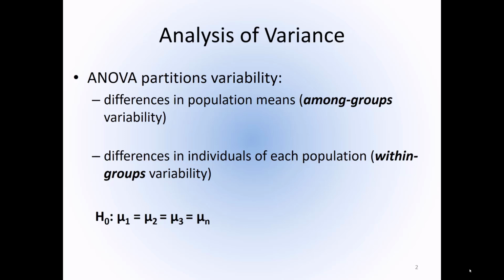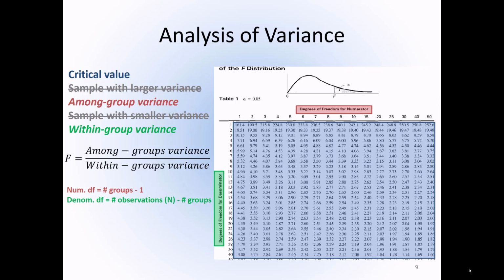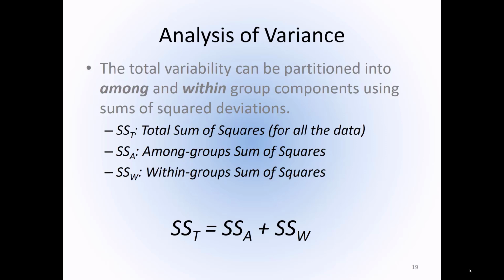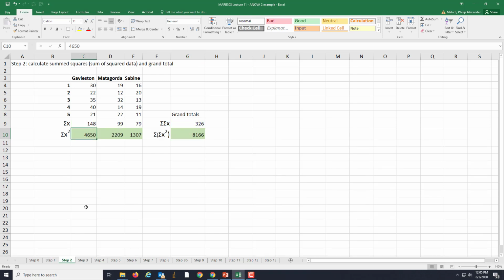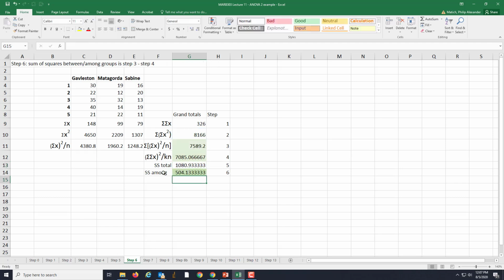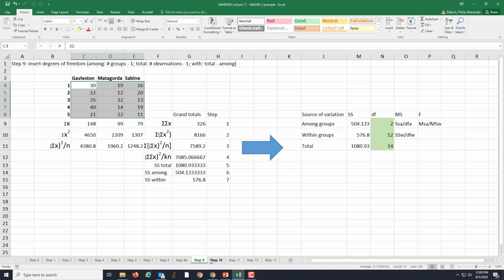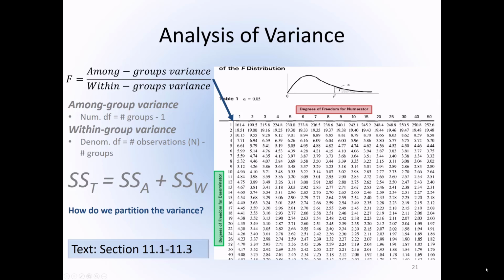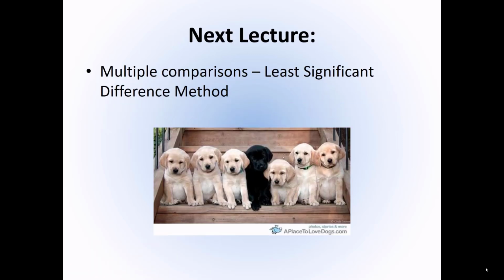MARB303 Lecture 11 ANOVA 2 video full